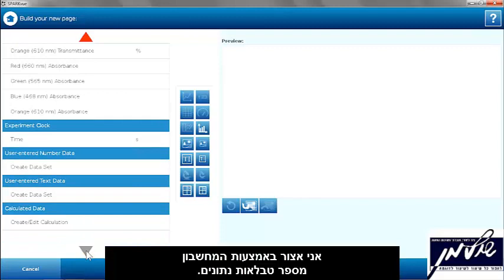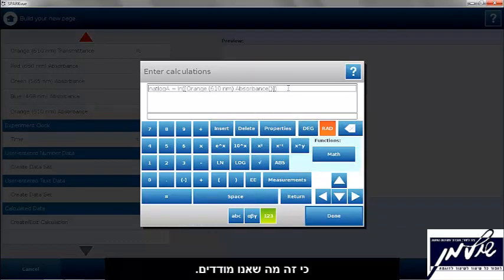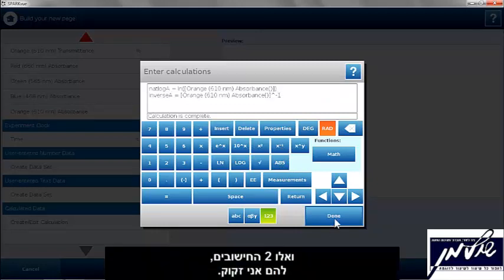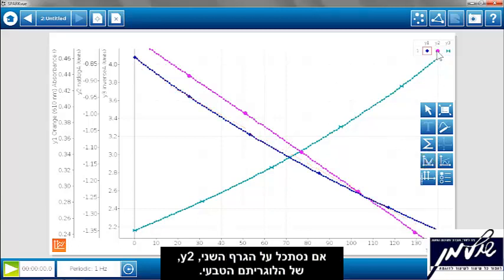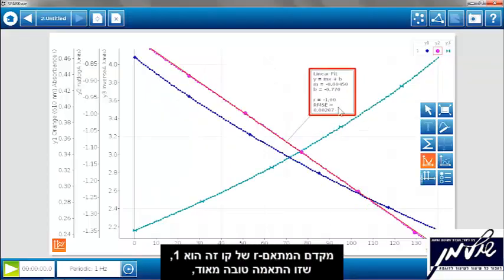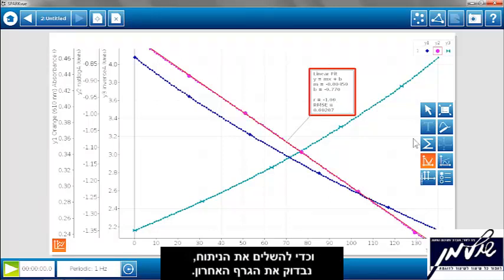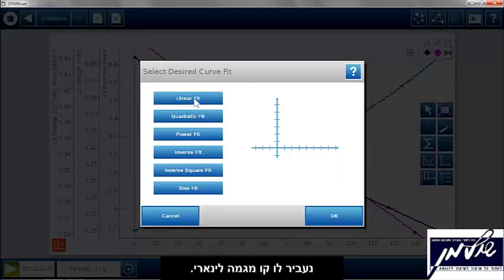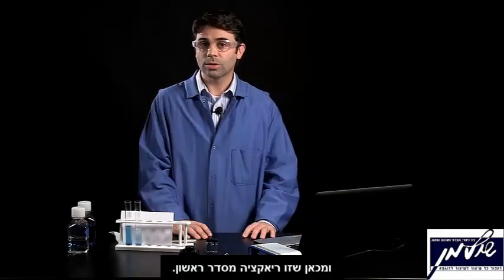ניסוי קינטיקה כימית ממוחשב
ניסוי קינטיקה כימית של הלבנת צבע באמצעות חיישן קולורימטר עם המעבדה הממוחשבת של פסקו